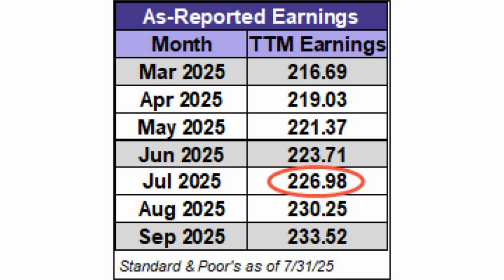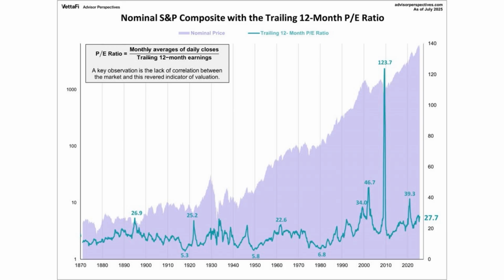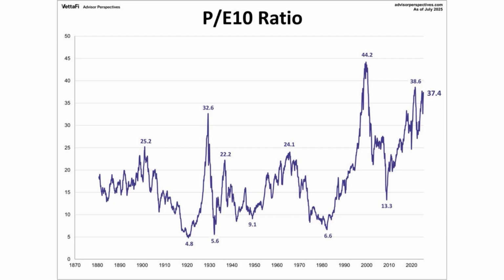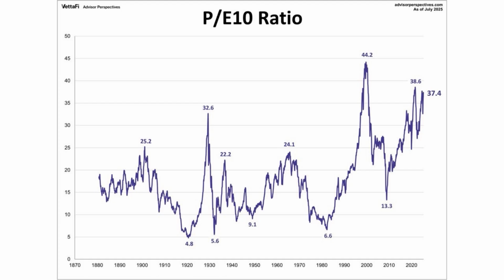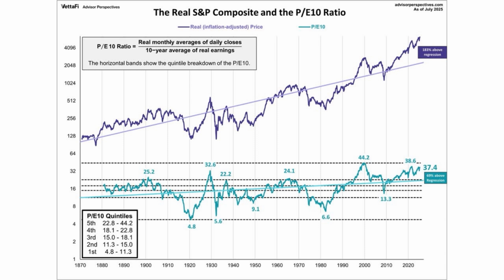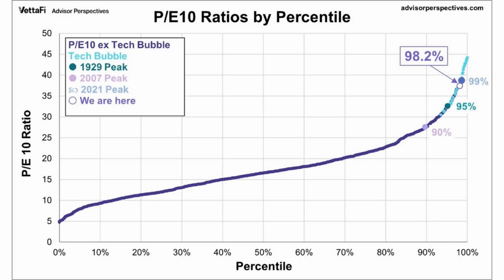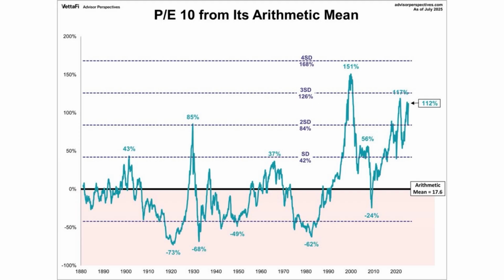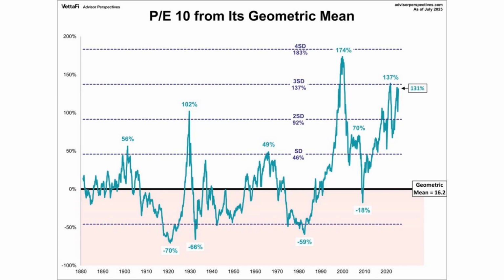The P/E10 Ratio and Market Valuation: July 2025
This video examines two key market valuation metrics: the Trailing Twelve-Months (TTM) P/E ratio and the more reliable P/E10 ratio. Using data through July 2025, we explore their differences, historical context, and what they reveal about the current market's valuation.